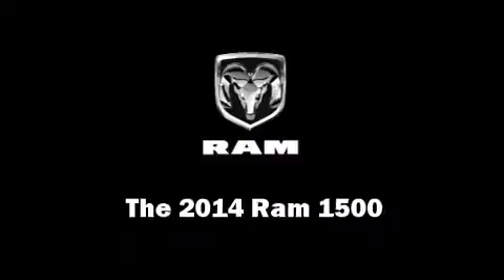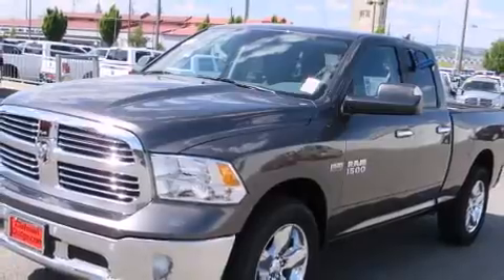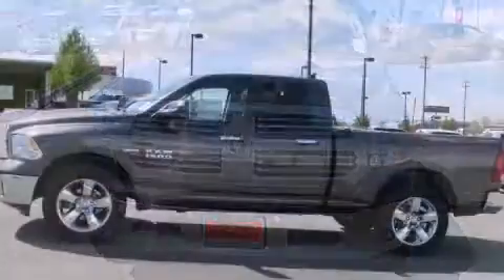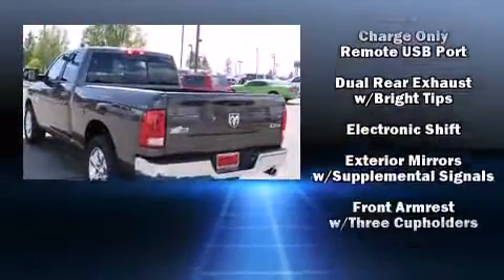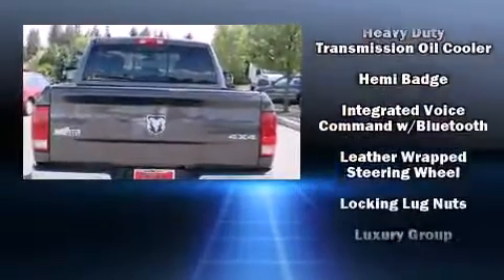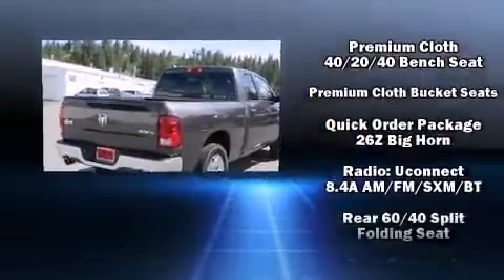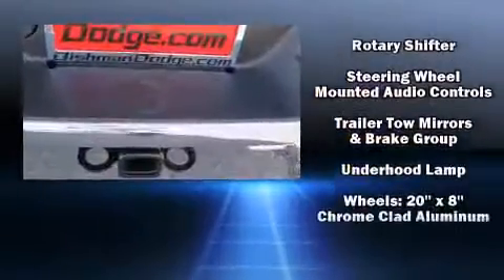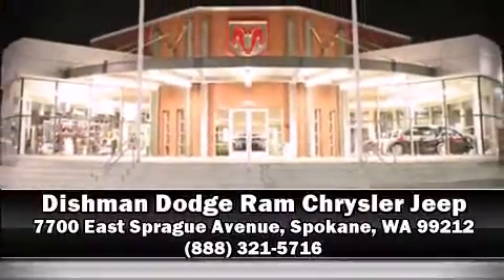2014 Ram 1500 SLT in Spokane, WA 99212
Take command of the road in the 2014 Ram 1500. This 4 door, 5 passenger truck offers the latest in technological innovation and style. It features four-wheel drive capabilities, a durable automatic transmission, and a powerful 8 cylinder engine. Top features include power windows, a built-in garage door transmitter, a trip computer, a rear step bumper, air conditioning, power door mirrors and heated door mirrors, cruise control, and remote keyless entry. Curtain airbags combine with standard stability control in creating a comprehensive safety network. We pride ourselves on providing excellent customer service. Stop by our dealership or give us a call for more information.